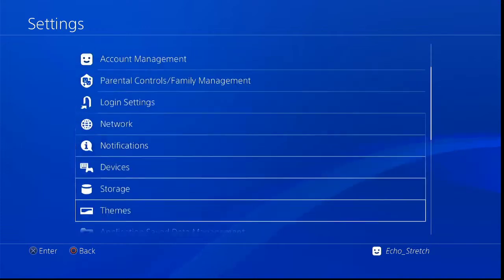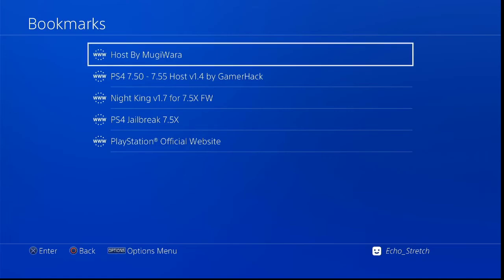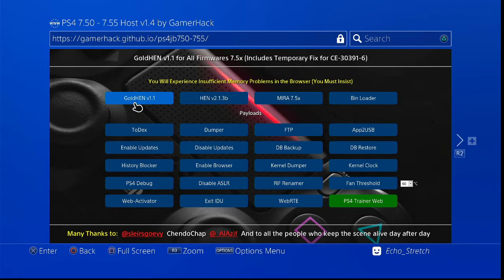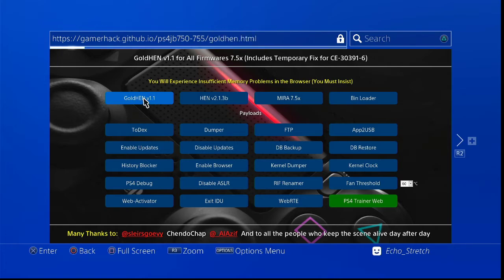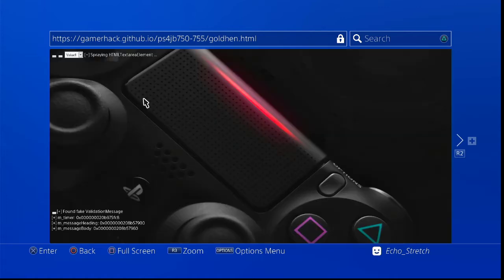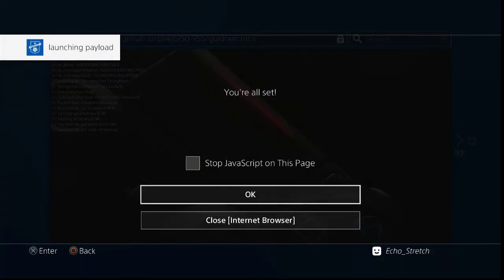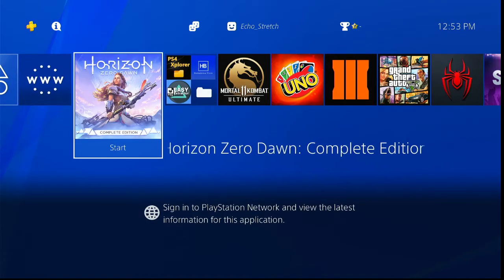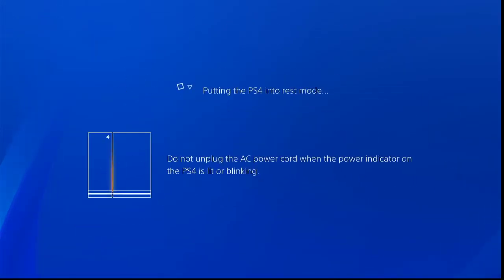Gamerhack V1.4 With GoldHEN 1.1